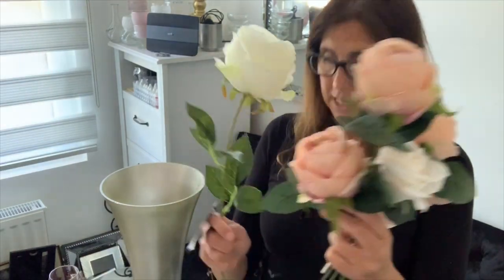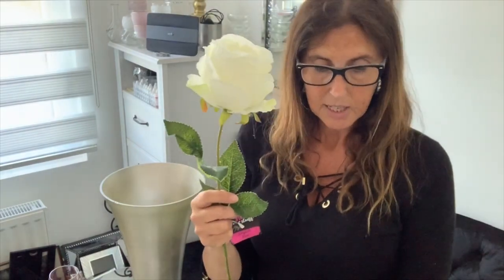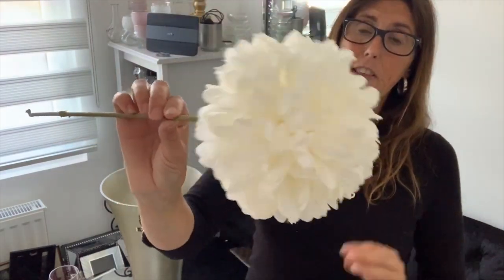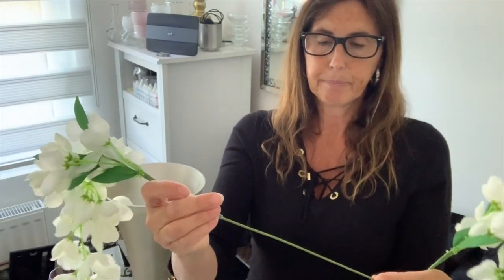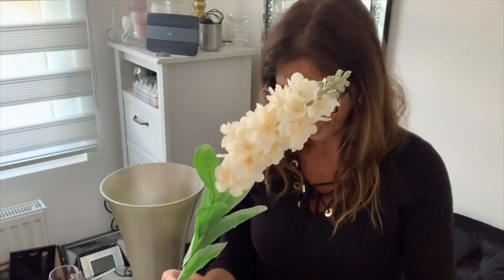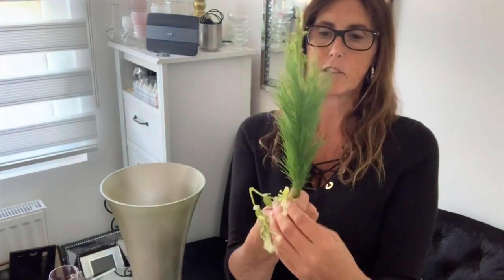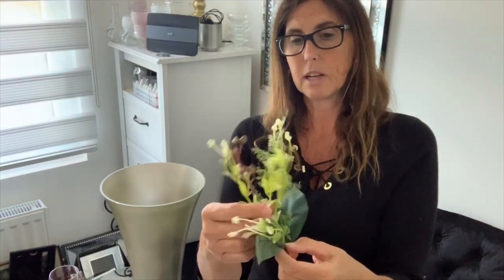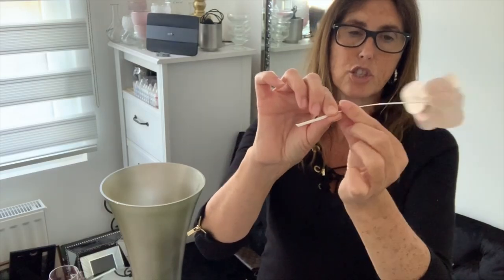Wow Wow Wow PoundLand & The Range flower arrangement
Look at this DIY stay at home large flower arrangement using PoundLand & The Range flowers with TK Max vases. This whole project is under £30. Vase sprayed with Rustoleum White gold spray paint from Amazon £9.49